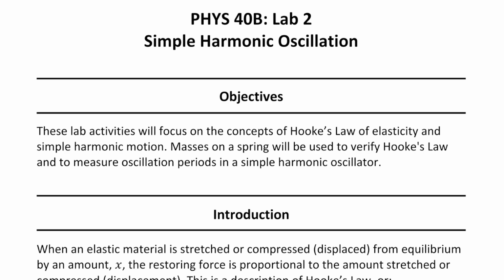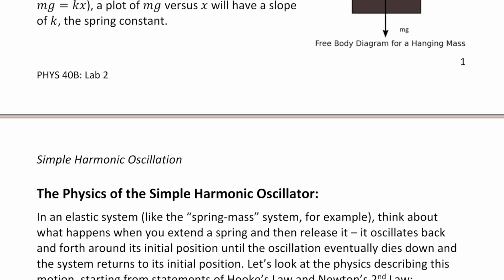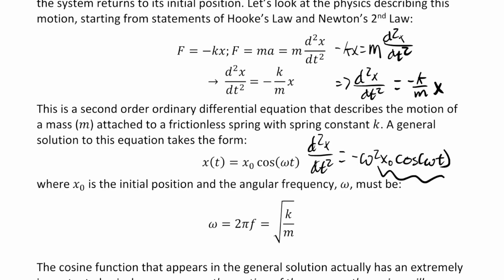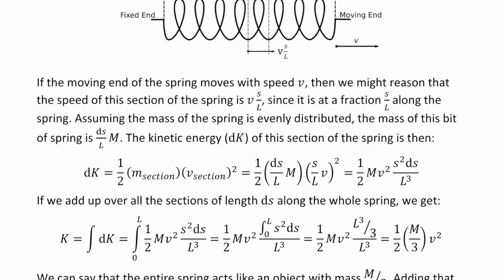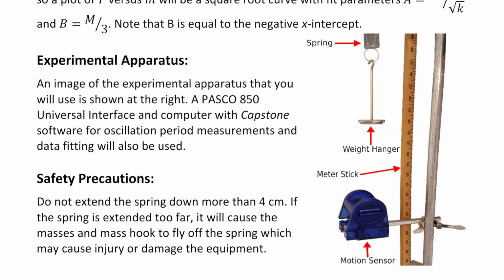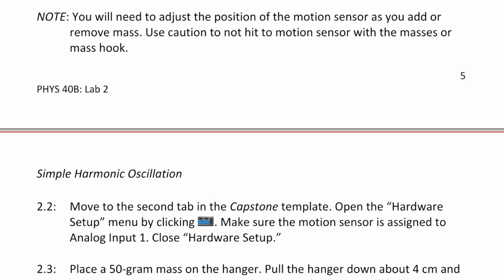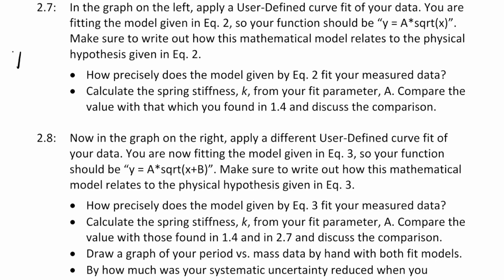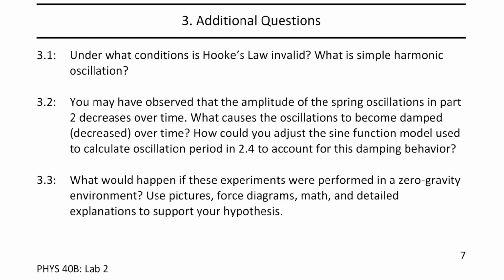Lab 2 - Simple Harmonic Oscillation Introduction